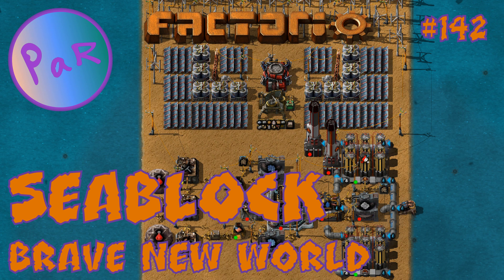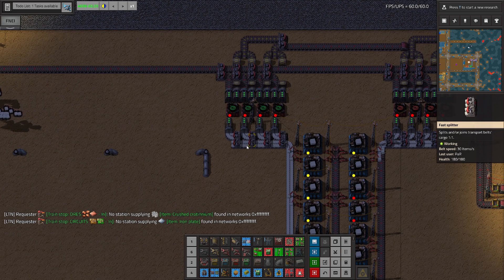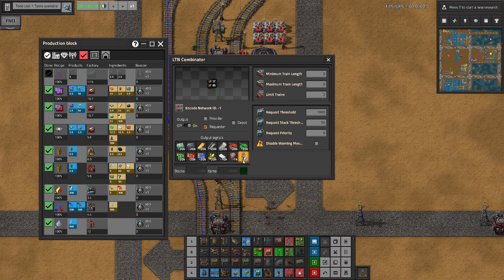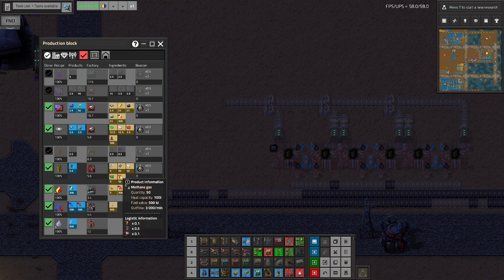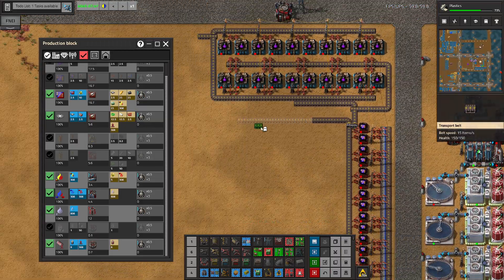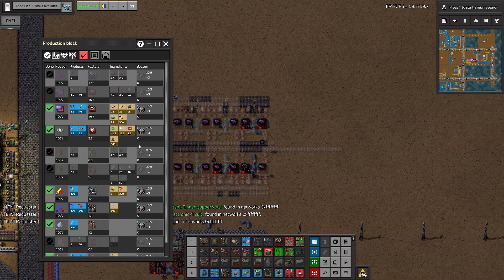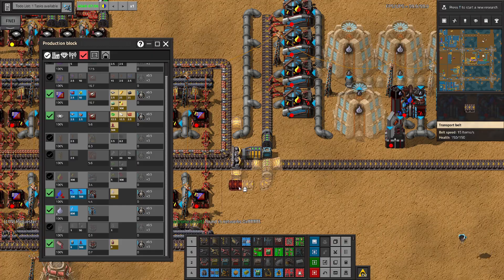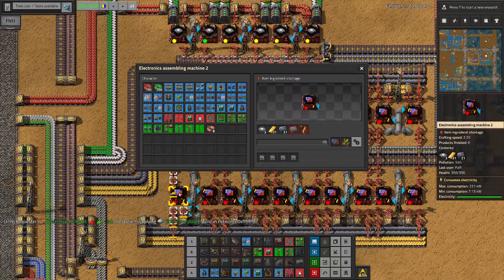PURPLE SCIENCE - Ep 142 - Seablock BNW - Factorio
Welcome to my first ever Let's Play series! I'll be playing Factorio with Seablock and Brave New World mods and high research costs.

Factorio is a game in which you build and maintain factories. You will be mining resources, researching technologies, building infrastructure, automating production and fighting enemies.

Seablock modpack includes majority of Angels and Bobs mods. In addition it removes all ore patches, rebalances the game accordingly and makes you start on a small island in the sea.

Brave New World mod removes player character. Everything needs to be done by bots.

Power Overload makes power poles explode in case total electrical power consumption on the network gets too high.

Full list of mods:
Seablock Pack
Brave New World
Power Overload
Angel's Industries
LTN (plus extras)
Loader Redux
Bottleneck Lite
Time Tools
Todo List
Robot Replacer

Research cost multiplier: x5 (on top of SCT multipliers).
SCT technology cost multipliers: extended (T2 x4, T3 x6, Mil x10, Prod x10, High x20, Inf x25).
SpaceX multipliers: x16 / x16 / x25.